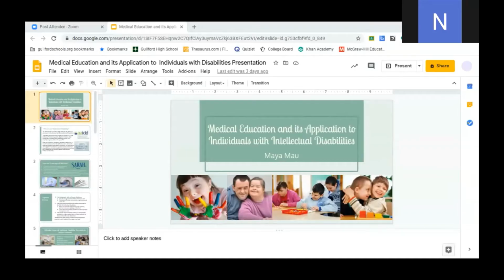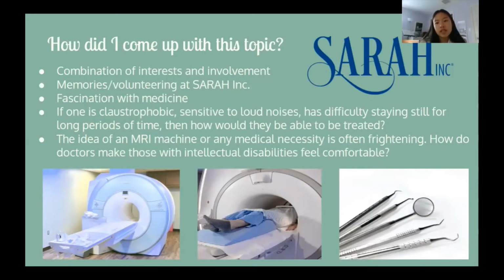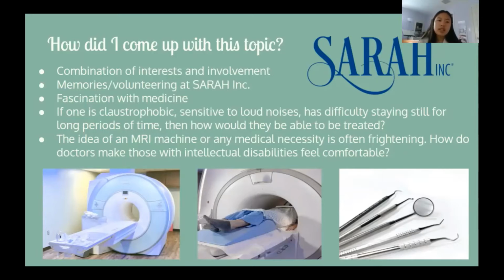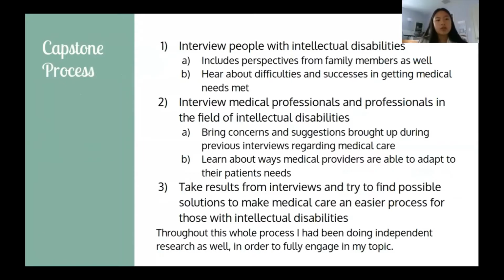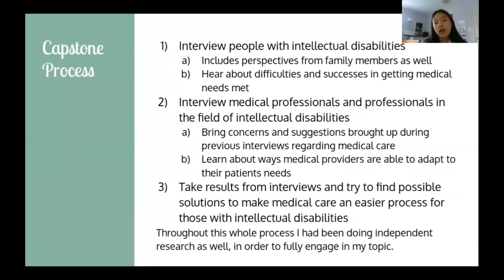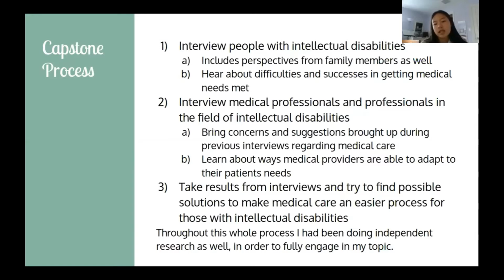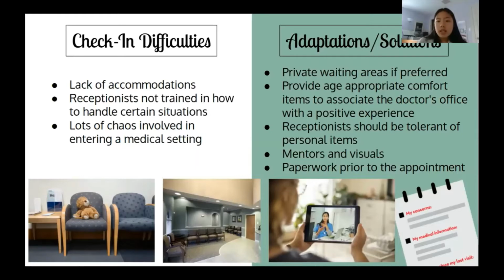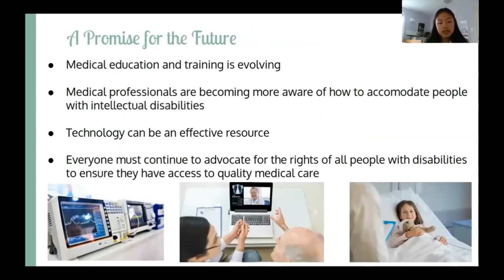Capstone Maya Mau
Medical Education and Its Application to Individuals with Intellectual Disabilities recording of capstone presentation